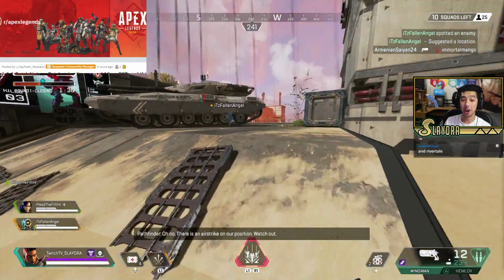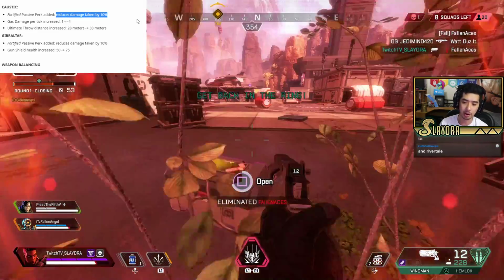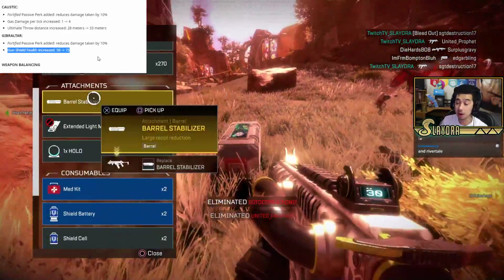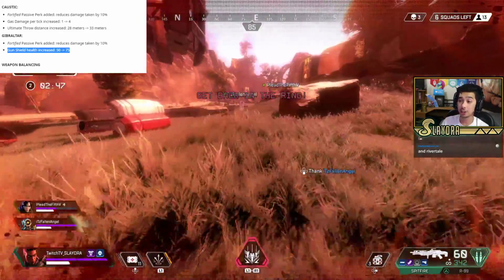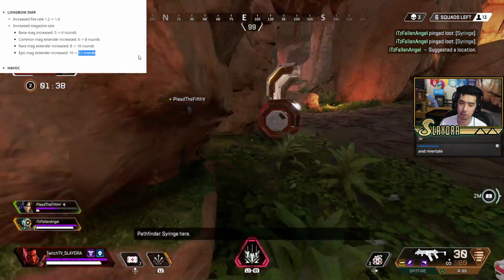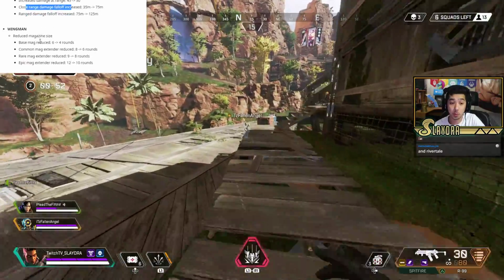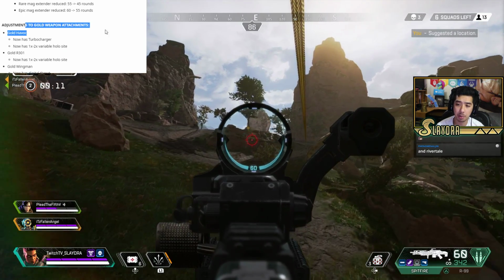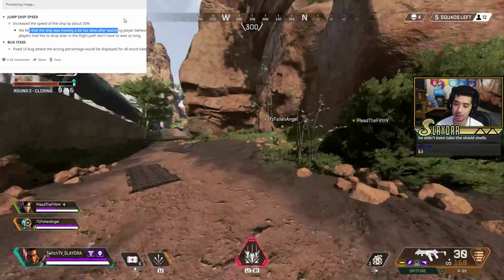Wingman , Spitfire Nerf, Snipers Buffed Apex New Update Huge Buffs To Gibraltar + Caustic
(Slaydra)
USA